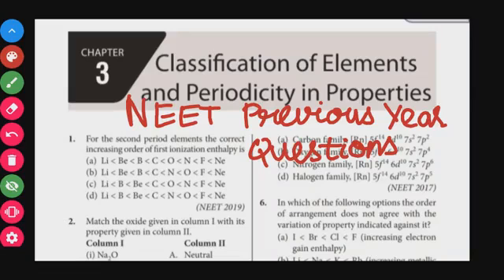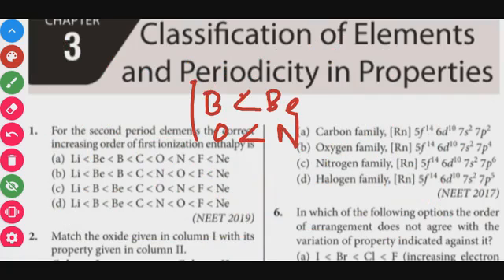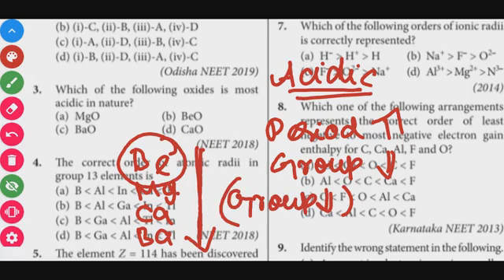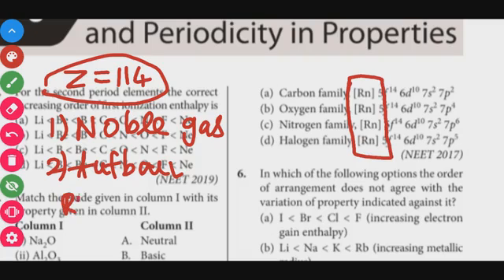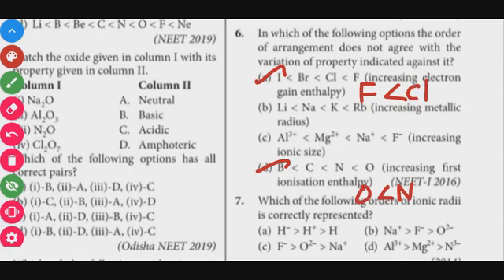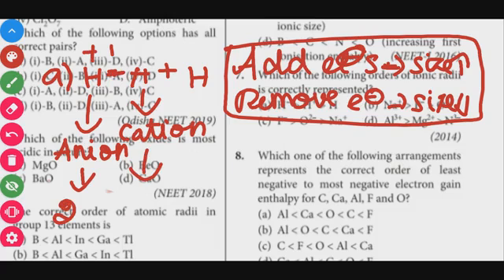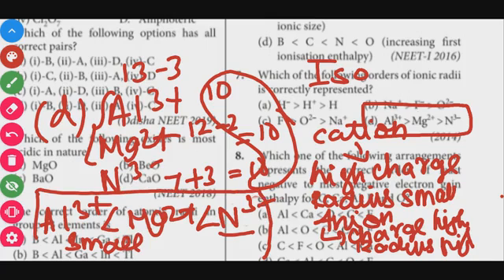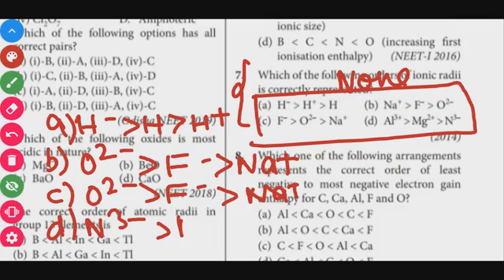CLASSFICATION OF ELEMENTS & PERIODICITY IN PROPERTIES NEET QUESTIONS I IN TAMIL CLASS 11 CHEMISTRY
CLASSFICATION OF ELEMENTS & PERIODICITY IN PROPERTIES NEET QUESTIONS IN TAMIL CLASS 11 CHEMISTRY Periodic Table, MCQ'S, NEET QUESTIONS.